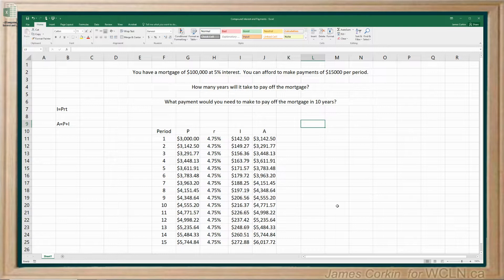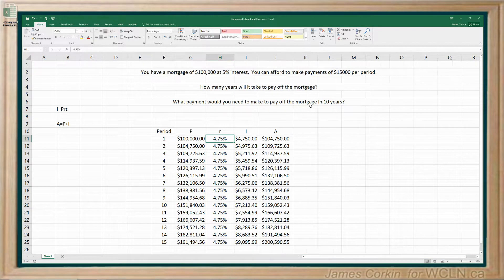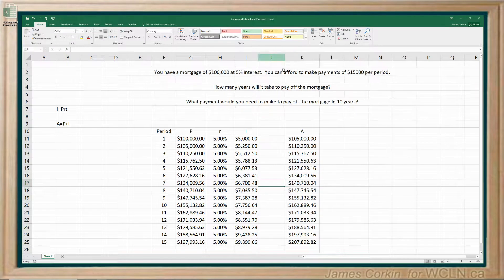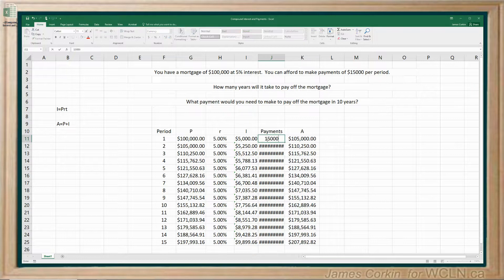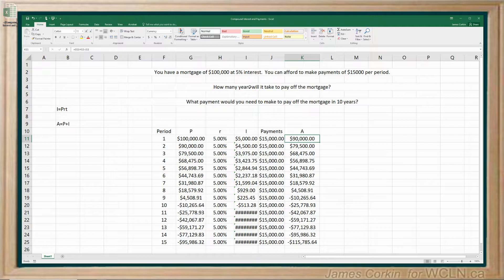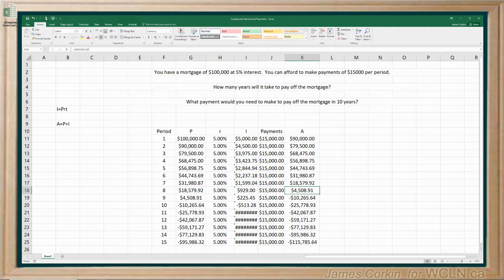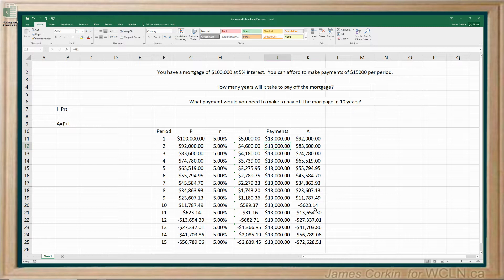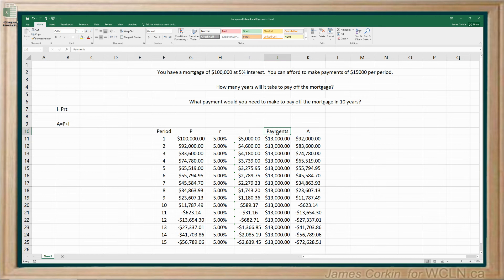PCMa11 Unit 1 L1.6 Loans with Payments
WCLN How to incorporate regular payments into a spreadsheet Compound Interest Table